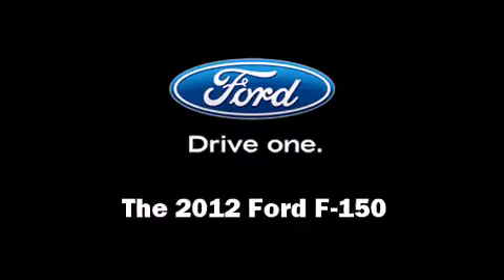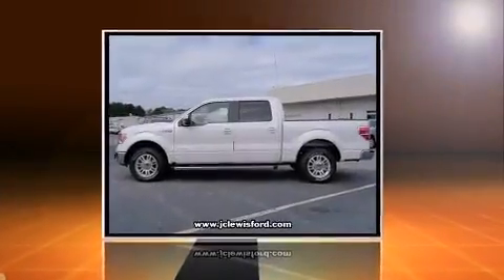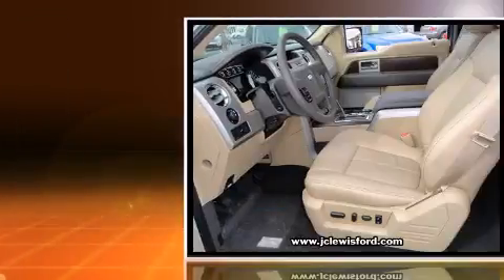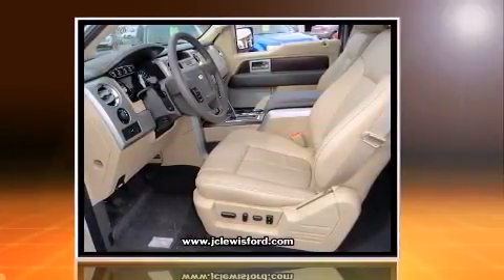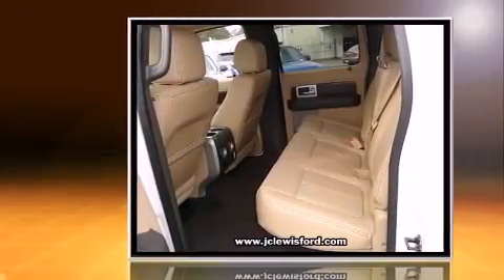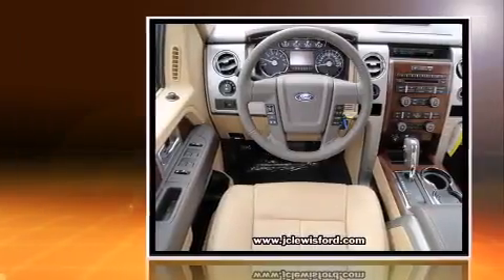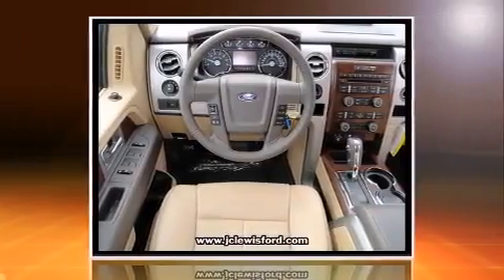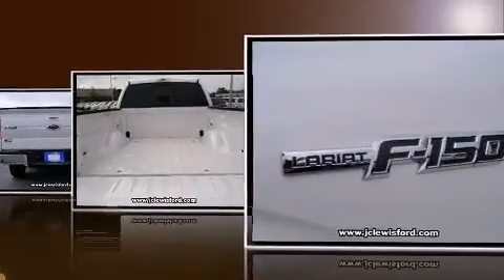2012 Ford F-150 Lariat in Savannah, GA 31406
Step into the 2012 Ford F-150. It features an automatic transmission, rear-wheel drive, and a 3.5 liter 6 cylinder engine. All of the following features are included: 1-touch window functionality, variably intermittent wipers, a rear step bumper, air conditioning, power door mirrors, remote keyless entry, and a split folding rear seat. Take assurance in side curtain airbags, providing head protection in the event of a severe collision. We pride ourselves in the quality that we offer on all of our vehicles. Please don't hesitate to give us a call.